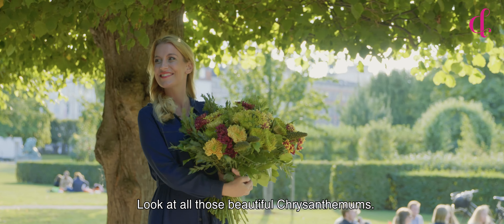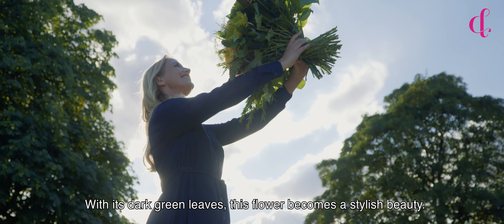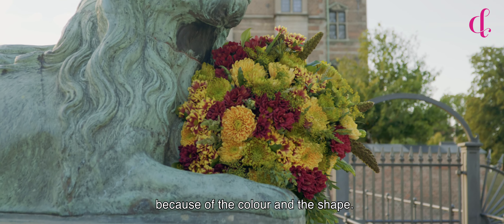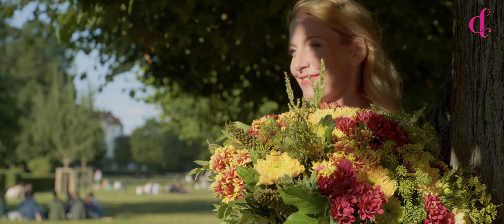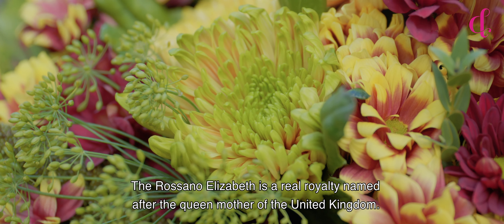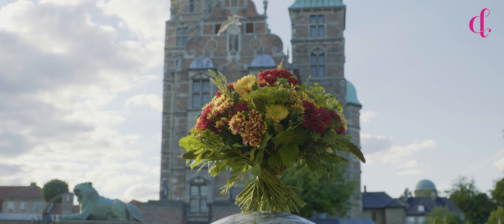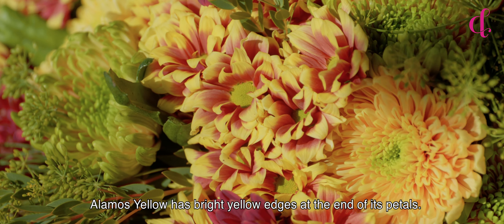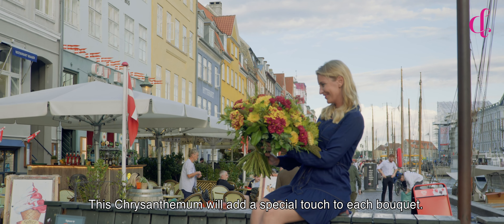Cinefleur Copenhagen - Deliflor 2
Cinefleur magazine, your free inspirational magazine for floral and green lovers. Cinefleur travels far and abroad to find stories to be told and visualized through film and photography. Get inspired!

❀ Cinefleur: Free inspirational magazine for floral and green lovers.